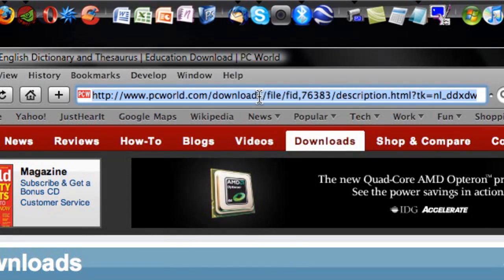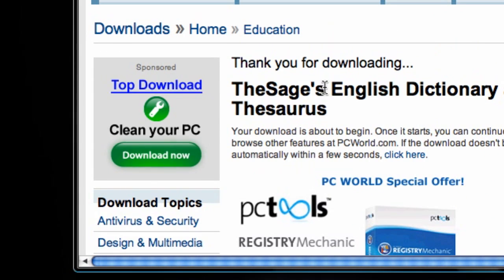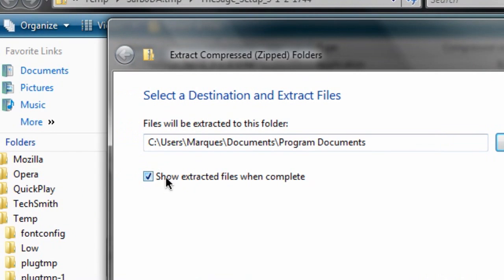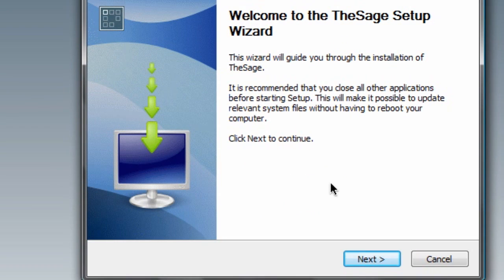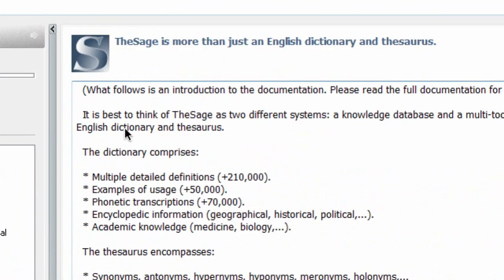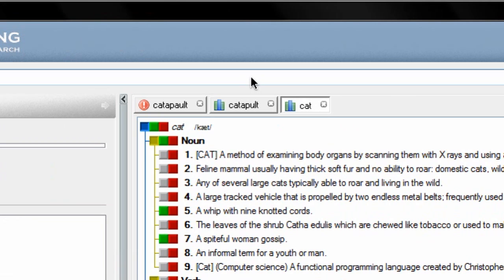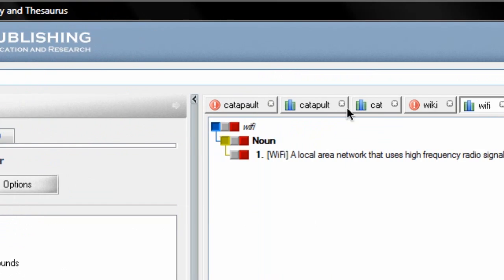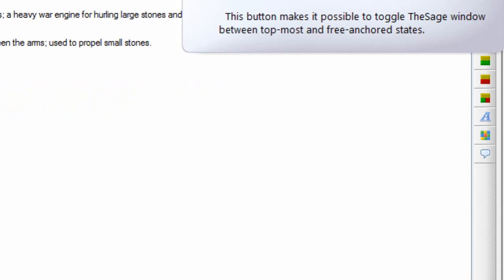HD Tutorial: The Sage's English Dictionary and Thesaurus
How do you find definitions or synonyms to your words? Dictionary.com? Well there's now a better, more concise, easier-to-use, and FASTER way to search definitions and synonyms, whether it's for a school project or for your own SAT study, or your curiosity - it's called the Sage's English Dictionary and Thesaurus. This program, which I briefly review/overview in this tutorial, will allow you to search and retrieve definitions to words faster and more conveniently then ever! I use this program myself - hopefully  you'll like it too!